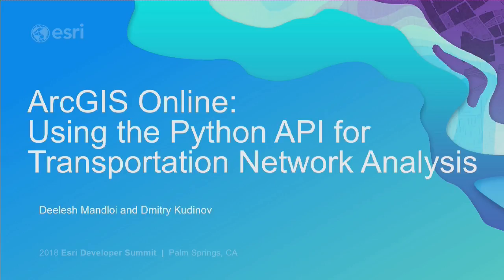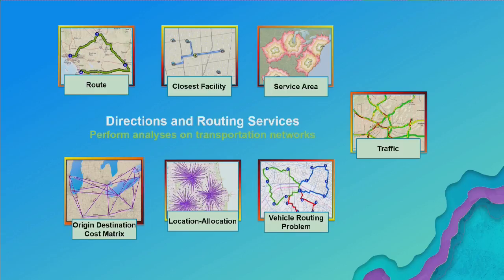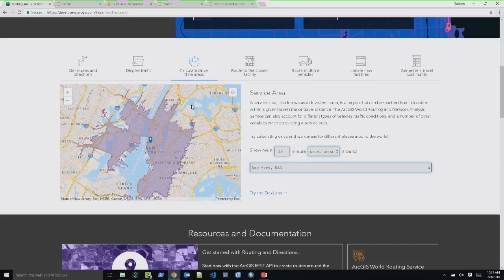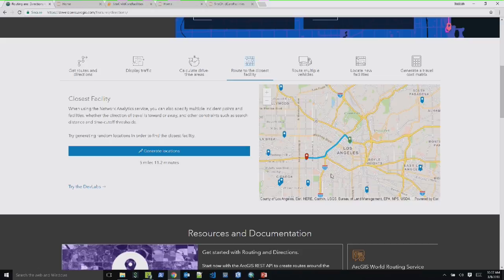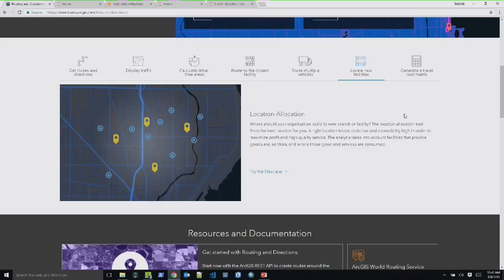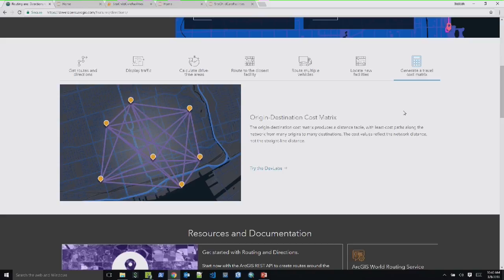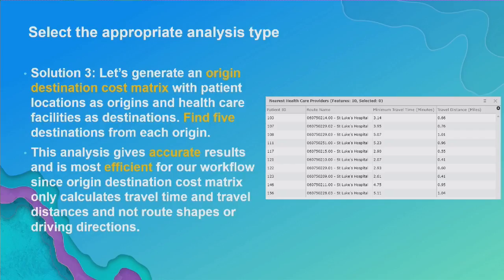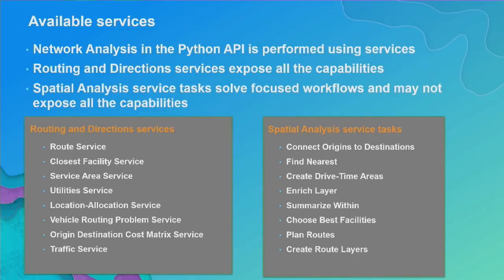ArcGIS Online: Using the Python API for Transportation Network Analysis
This session will discuss the usage of Python API + Jupyter Notebooks with complex transportation analysis powered by ArcGIS Online or your own Portal routing services. We will be using Location-Allocation, Service Area, Vehicle Routing Problem, and Route services to demonstrate how you can efficiently come up with useful informational products, or quickly prototype the flow of a web application.